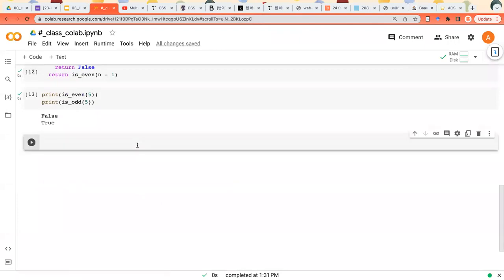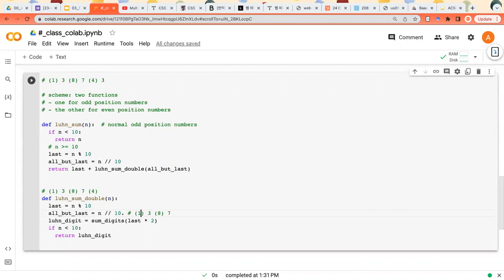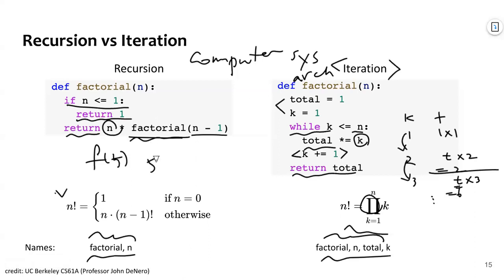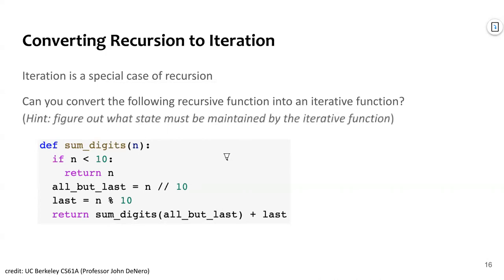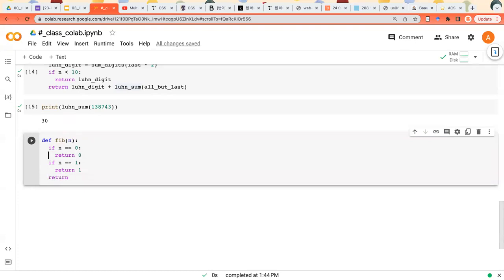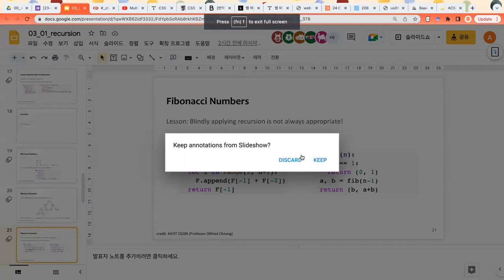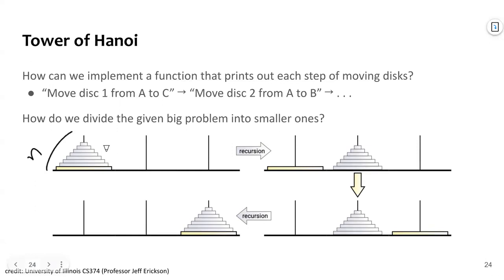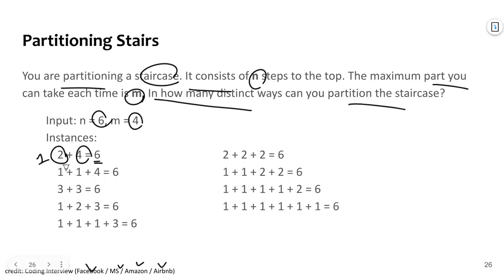03 03 eng recursion